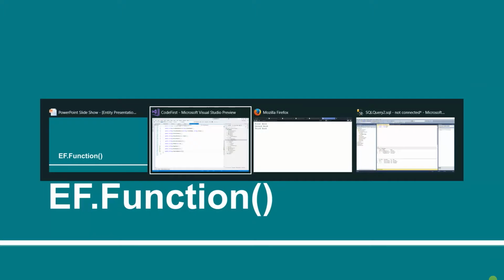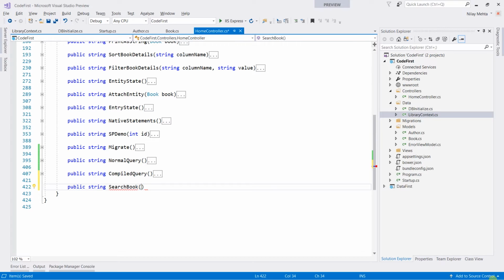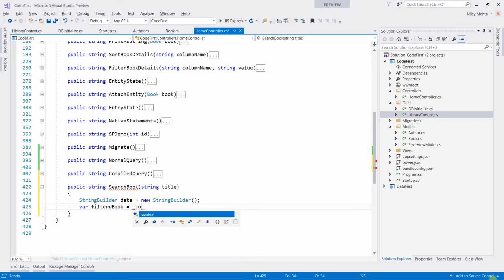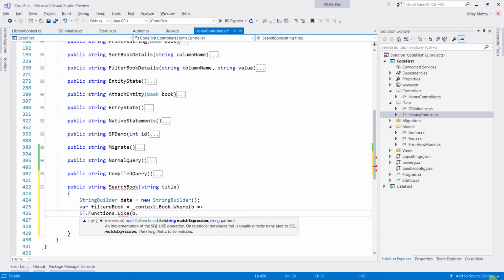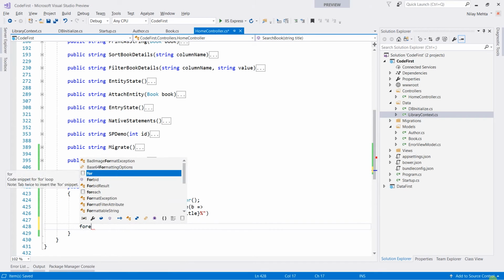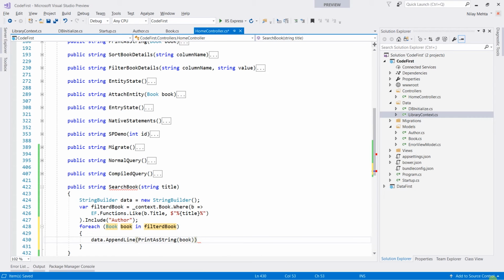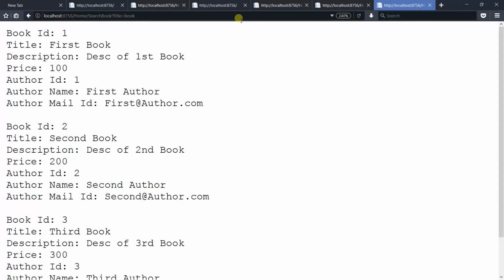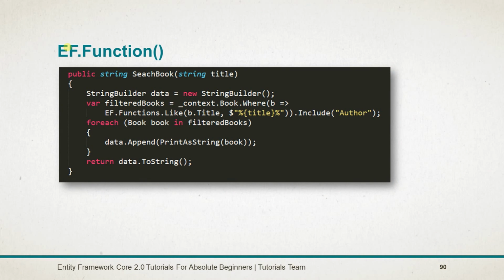EF.Function() | Part - 26 | Learn Entity Framework Core 2.0 (EFC2) using ASP.Net Core